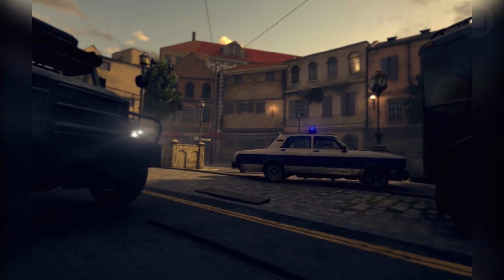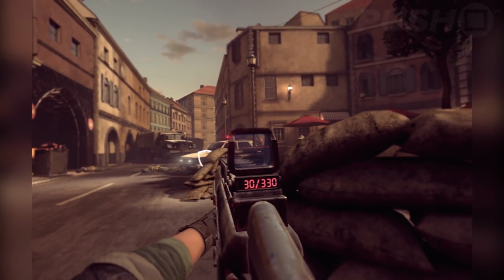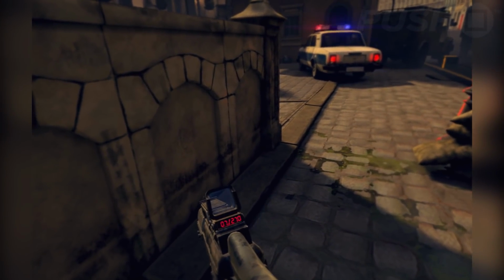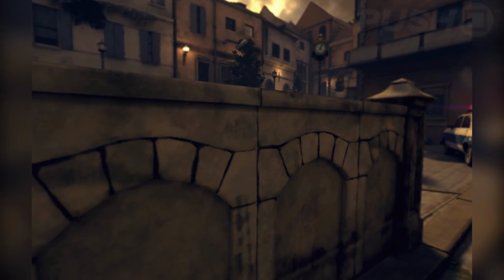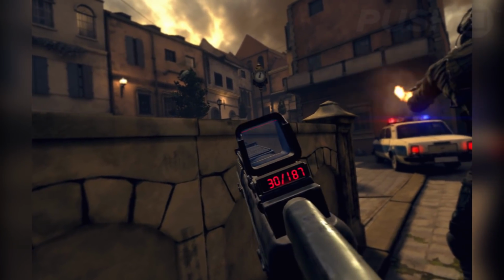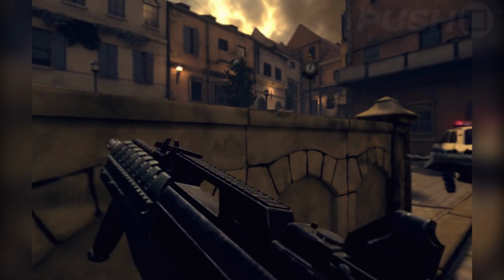Bravo Team PSVR Controls: PlayStation VR Aim Controller vs DualShock 4 vs PS Move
Bravo Team for PSVR has a multitude of control options available, including the PlayStation VR Aim Controller, DualShock 4, and PlayStation Move. In this video we show off all options, and decide on our favourite.

Review code provided by Sony Interactive Entertainment.